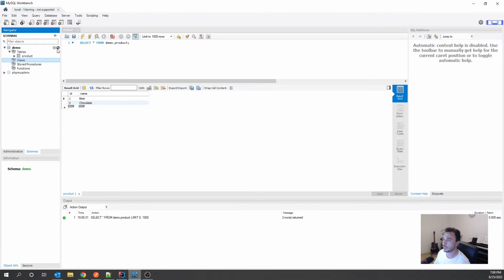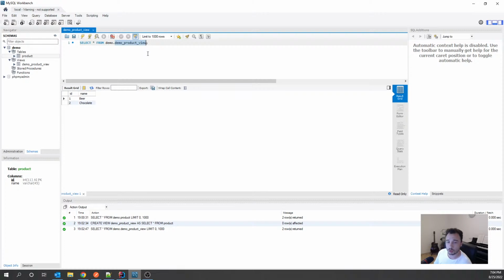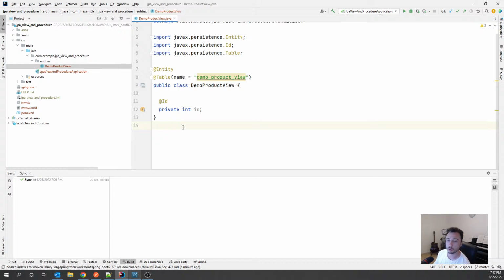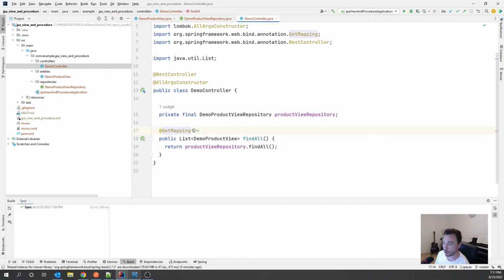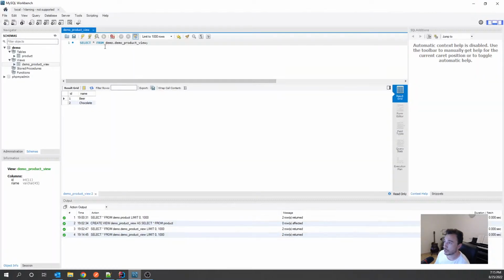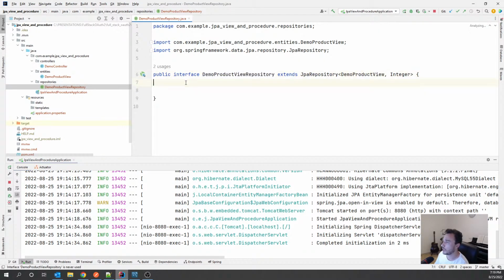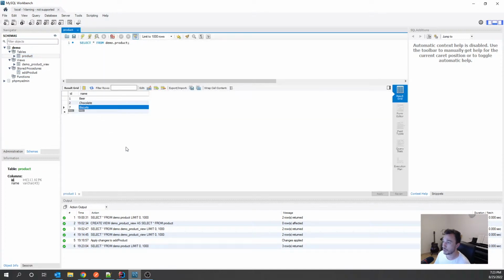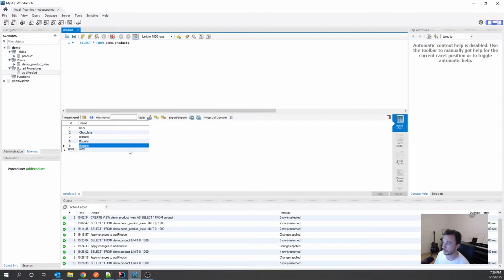Using views and stored procedures with Spring Data JPA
In this video, we discuss using views and procedures with Spring Data JPA.